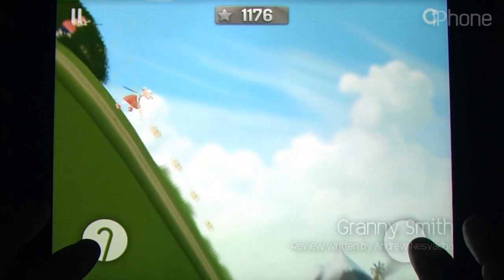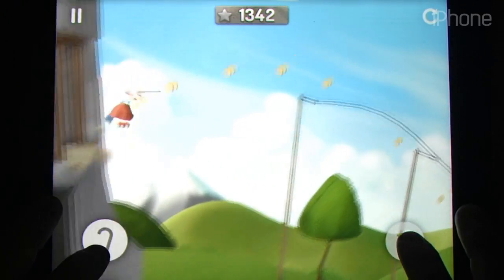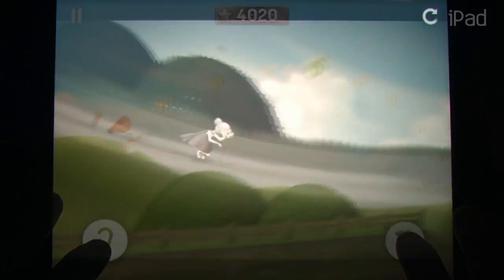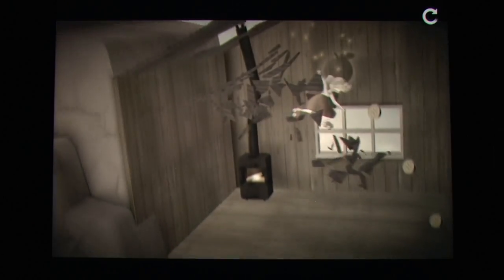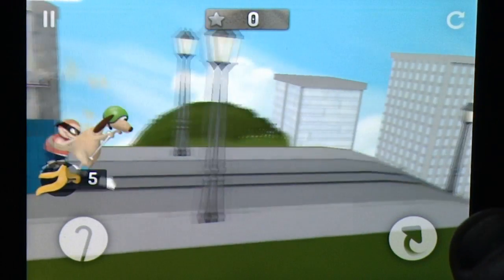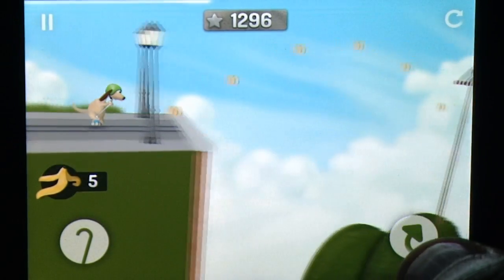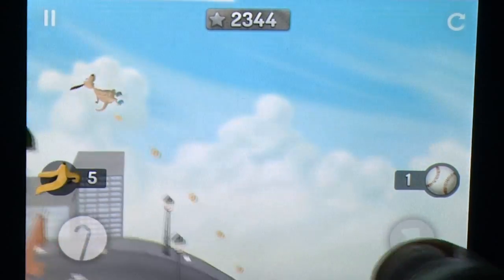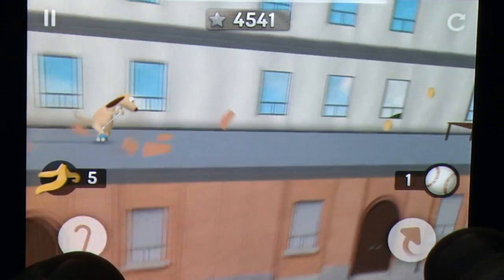Granny Smith iOS Gameplay Review - AppSpy.com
Granny Smith iOS iPad iPhone Gameplay Review.

- View App Rating & Current Price